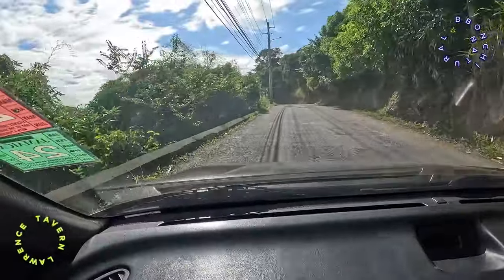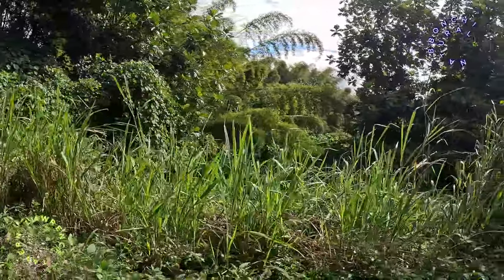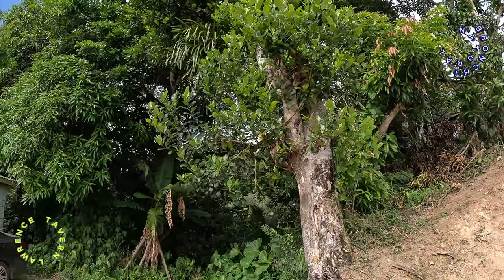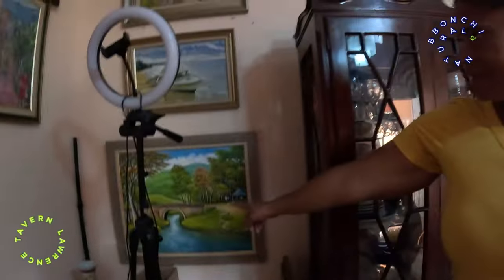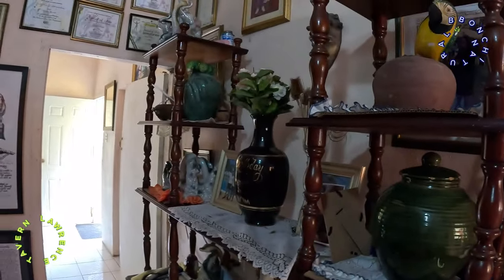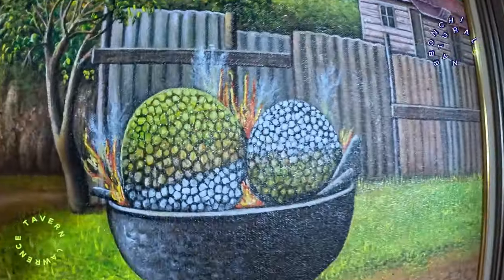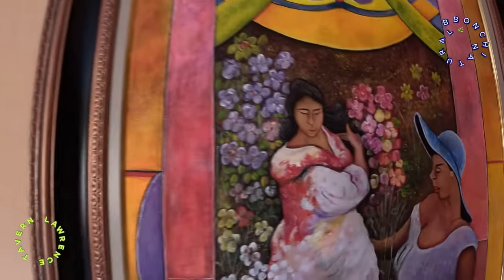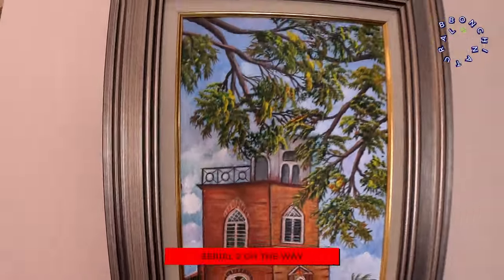🇯🇲 Exceptional Painting 1🇯🇲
EXCEPTIONAL PAINTING
Painting keeps your memories
alive and alert, in case "U" dont
wanna forget. Painting points
and tells hidden and known
histories as a compass and as
 a way of life..

Meet Barnes & Novelette for exceptional painting if you love ❤️ painting world

BBONCHI NATURAL🌿
Talk, People, Travel, Places, Promoting Nature,  Humanity and Physical World 🌎